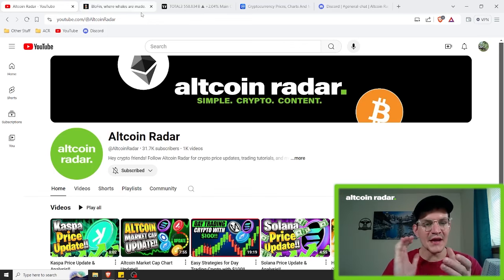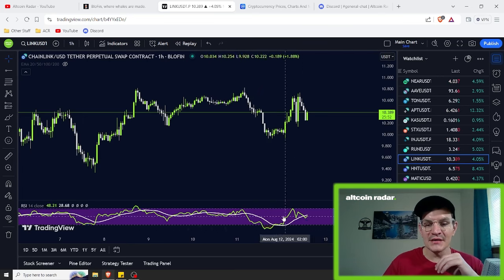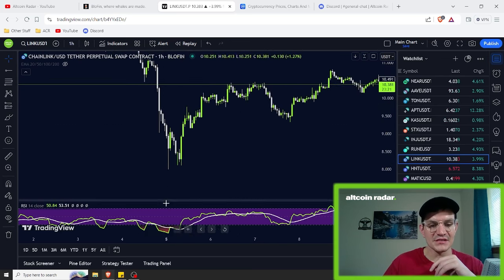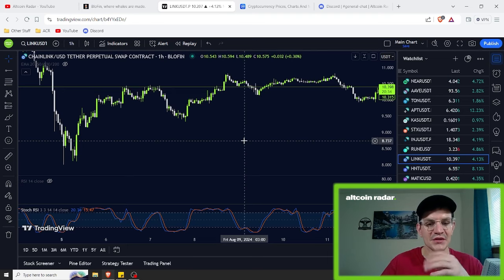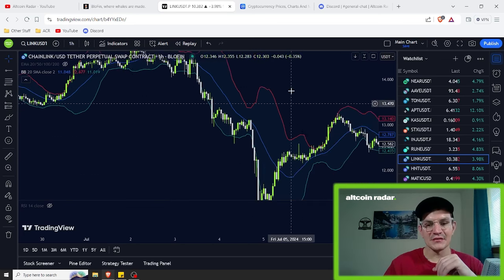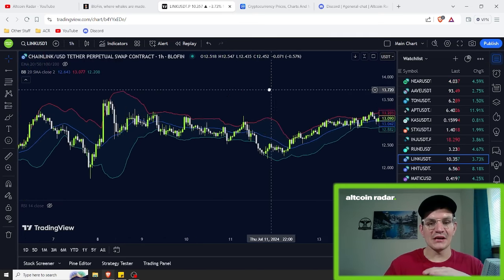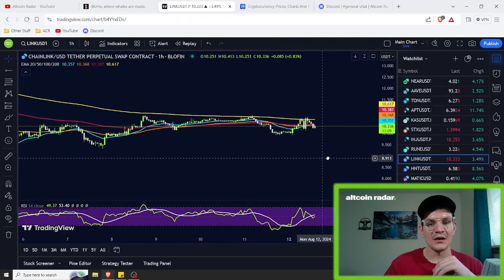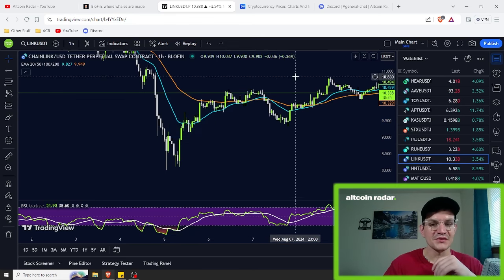Best Crypto Trading Indicators for Beginners!!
Hey crypto friends! In today's video I'm showing you guys some of the best and easiest to use crypto trading indicators for beginners!